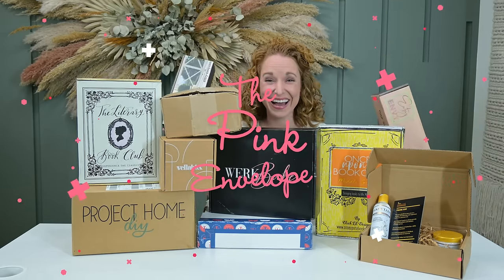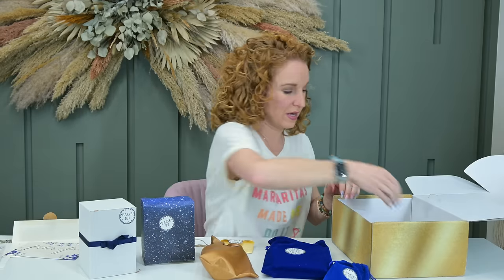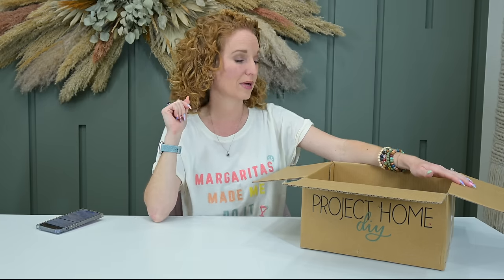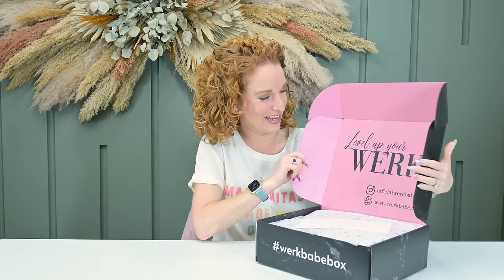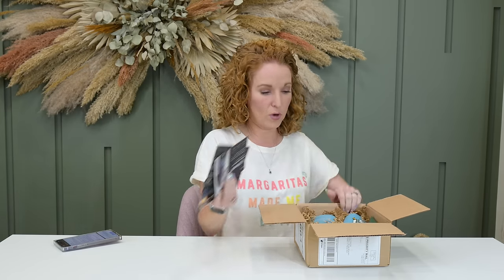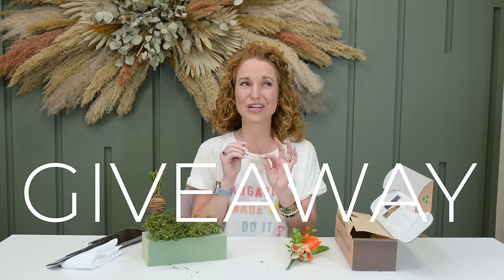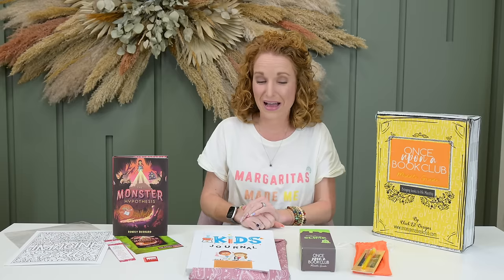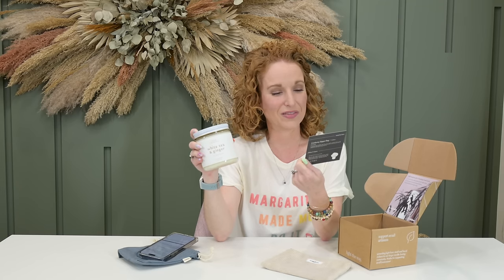Monthly Subscription Boxes - April 2023 | Mega Unboxing of Subscription Boxes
Happy April Yall!  I have a Mega Unboxing Video for you today!  Opening 9 subscription boxes & showing off what’s inside. And since we are feeling an extra pep in our step, with all the beautiful weather in Texas, we want to host a Mega Giveaway.

Winners:
  The Literary Book Club - Dawn Verdegan
  Project Home DIY - Angela Anderson
  Werk Babe - Mary Anderson
  Luxee - S. Peters
  Entry Envy - Chris Courtney
  VellaBox - It’s Jess
  Fellow Travelers - Theresa Bellfower

00:00:00 Minutes & Welcome
00:03:41 The Literary Book Club review
00:07:21 Sticker Yeti
00:13:27 Project Home DIY review
00:21:09 Werk Babe box review
00:29:10 Sorry, my new camera & I haven’t reached an understanding yet
00:29:42 Luxee Men’s Box review
00:36:10 Entry Envy Review
00:43:24 Once Upon a Book Club Middle-Grade Edition Review
00:50:00 Dollar Curb Club Unboxing the ManeTain line
00:52:24 Vellabox Review
00:57:04 Fellow Traveler Global Box Review
01:03:01 Mega Unboxing Wrap-Up

Box Name: The Literary Book Club
Frequency: Quarterly
Price: $74.99
Shipping: In the US - $11.95

Box Name: Project Home DIY
Frequency: Monthly
Price: $49.99 and they do offer pre-pay discounts
Shipping: Free in the US

Box Name: Werk Babe
Frequency: Quarterly
Price: $47.99 and they do offer pre-pay discounts
Shipping: $7 in the US

Box Name: Luxee
Frequency: Quarterly
Price: $50 and they do offer pre-pay discounts
Shipping:

Box Name: Entry Envy
Frequency: Monthly or Quarterly
 Price: varies on the sign you choose + $29.99 for the monthly subscription, and they do offer pre-pay discounts
Shipping: Free in the US, with additional shipping for Hawaii and Alaska
  - PINK10: $10 off custom sign with purchase of a monthly subscription (total purchase price after discount $128.99)
  - PINK20: $20 off custom sign with a prepaid annual subscription and 2 months free/$60 savings (total purchase price after discounts $388)

Box Name: Once Upon a Book Club
Frequency: Monthly
Price: $43.99
Shipping: Free US Shipping & they do ship Internationally (rates apply)

Box Name: Dollar Curl Club
Frequency: Not s Subscription
Price: $38.00 for all 4 products
Shipping: Varies on what you order & your location, but they can ship Worldwide
Products in my Box: Deluxe Standard Kit - MANETAIN™ Hydrating Gentle Cleanse Shampoo MANETAIN™ Hydrating Detangling Conditioner MANETAIN™ Leave-In Conditioner MANETAIN™ Curl Defining Cream

Box Name: VellaBox
Frequency: Monthly
Price: 3 box options: Lucerna - $18, Ignis - $28, and Vivere - $38 & they do offer pre-pay discounts
Shipping: Free in the US and $5 to CA
About: Natural candles made by featured American artisans each month.

Box Name: Fellow Traveler Global Box
Frequency: Quarterly
Price: $55, and they do offer pre-pay discounts
Shipping: Worldwide, and rates vary
About: The Fellow Travelers Club box subscription is for those with global curiosity and wanderlust. Subscribers receive a quarterly box that allows them to engage with the world and learn about different destinations through publication and an internationally curated selection of food items and household goods.

2313 Lockhill-Selma
Box 603